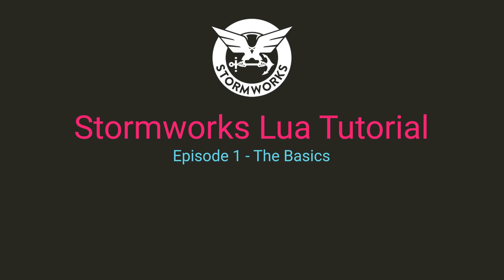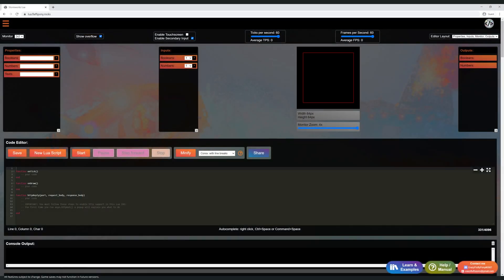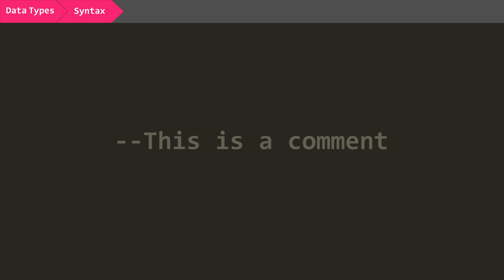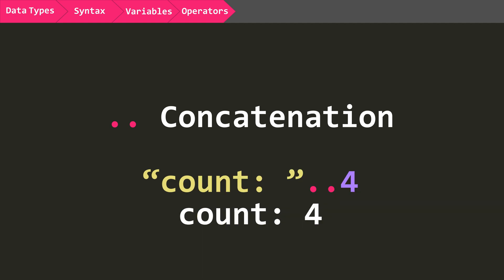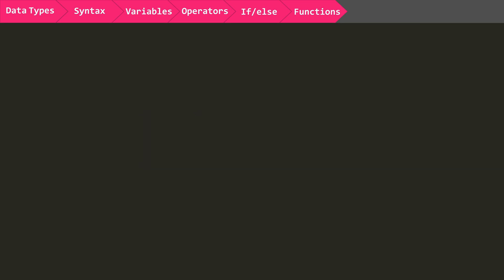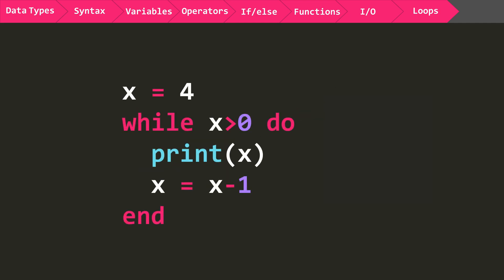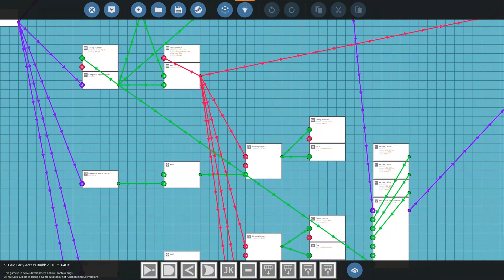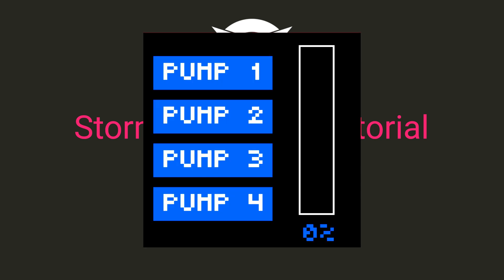Stormworks Lua Tutorial - Episode 1: The Basics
In this first episode of the Lua tutorials series, we learn the basics of Stormworks Lua.

Produced by Carsa
Written by Carsa and CrazyFluffyPony

Chapters:
00:00 Intro
00:46 Setup
02:29 Data Types
04:07 Syntax
04:39 Variables
05:05 Operators
06:37 If/Else statement
07:40 Functions
08:46 Inputs/Outputs
09:37 Loops
10:44 Limitations
12:38 Example
14:09 Outro